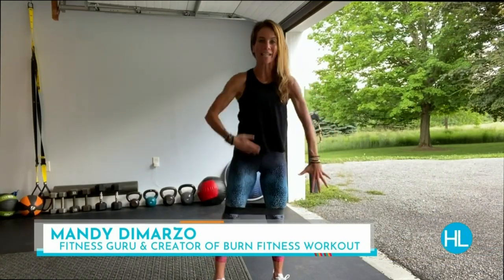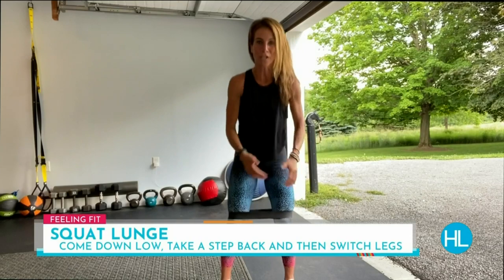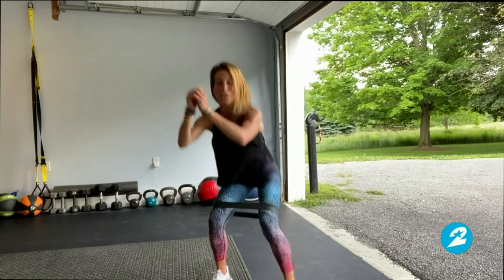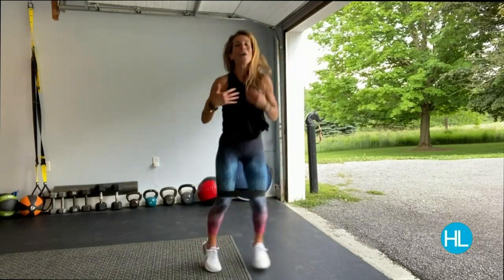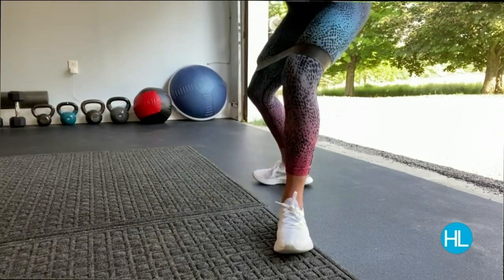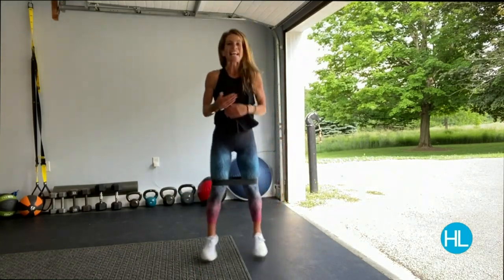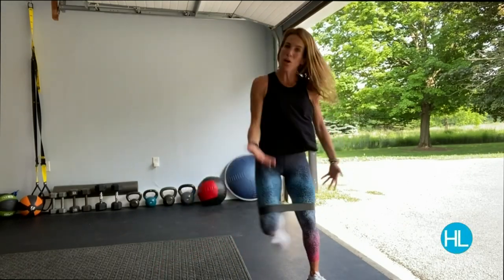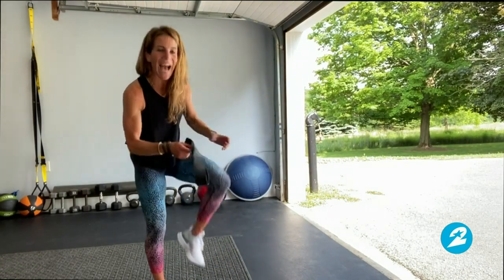Fitness guru Mandy DiMarzo shows 5 resistance band exercises you can try at home | HOUSTON LIFE ...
If you want to get fit without hitting the gym, there are great exercises that only require a resistance band and a small space. Mandy DiMarzo, creator of the Burn Fitness Workout, shows 5 moves to help you get in shape and can be done in 30 seconds each.